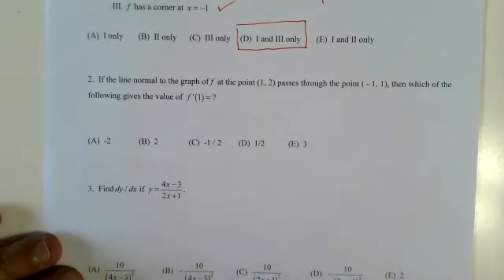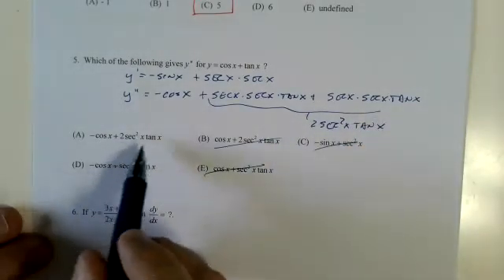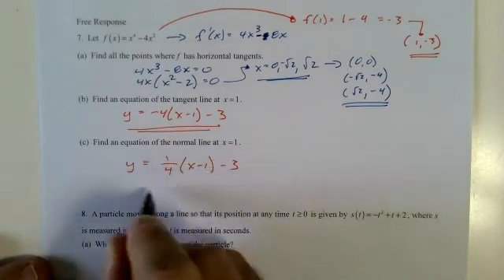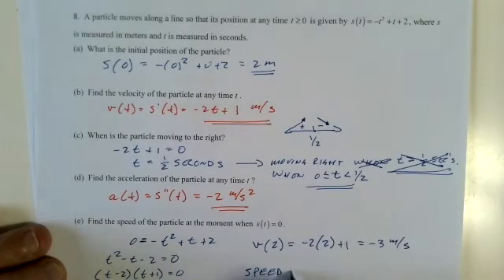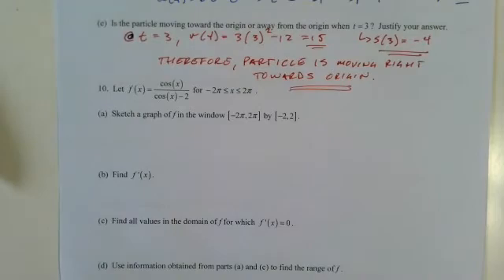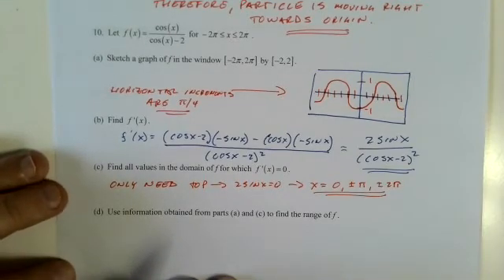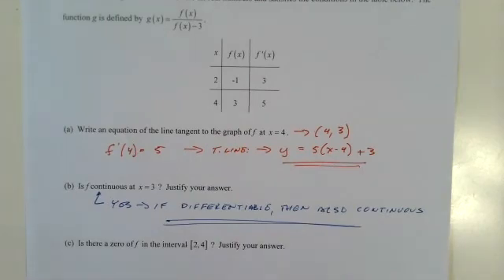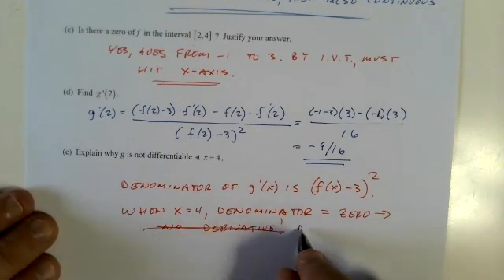AP BC Calc 3 1 to 3 5 AP Review Worked Out Problems Revamp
AP BC Calc 3.1 to 3.5 AP review worked out problems